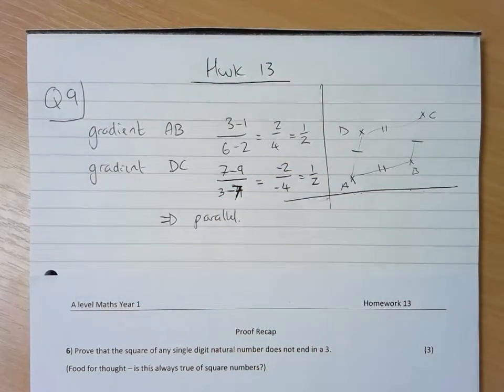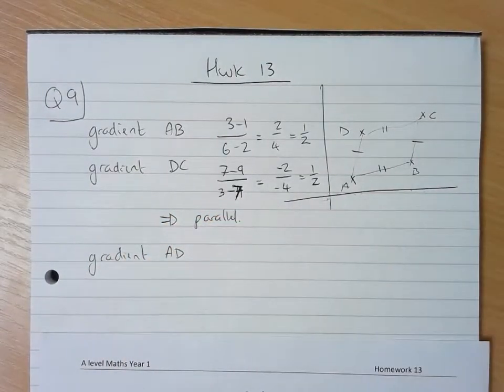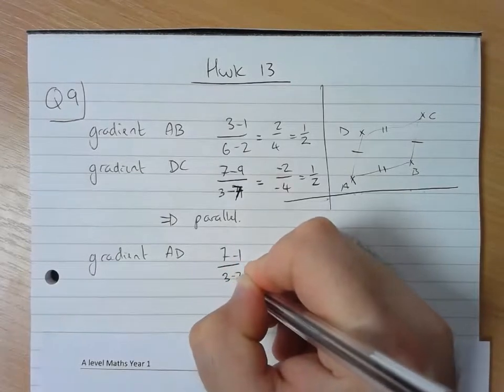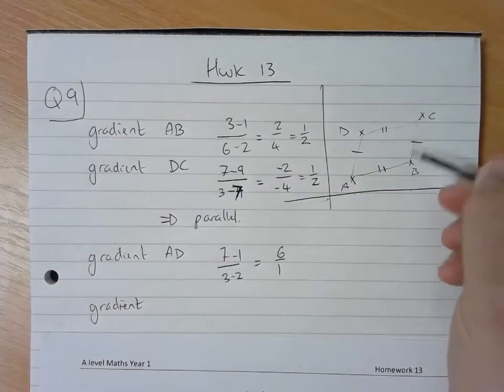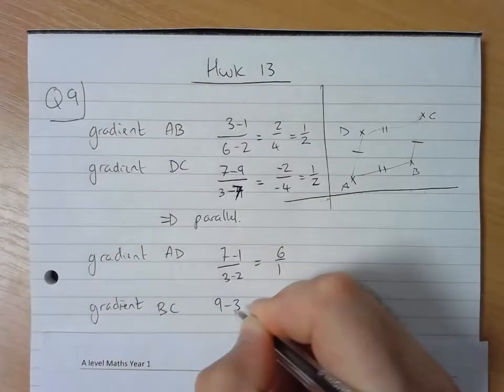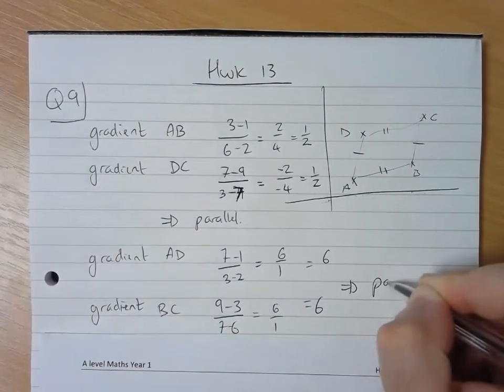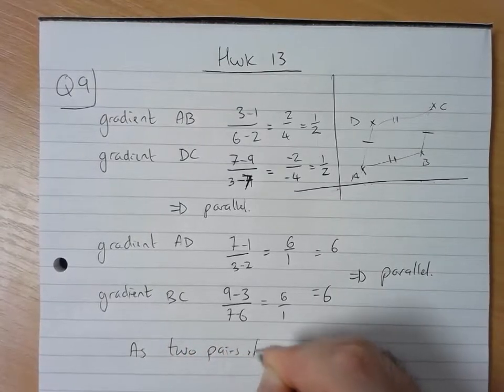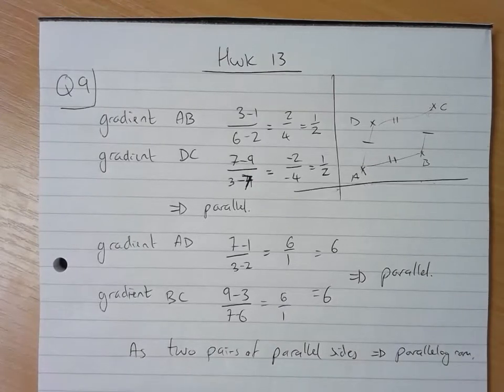Y1 Hwk14 Qu4